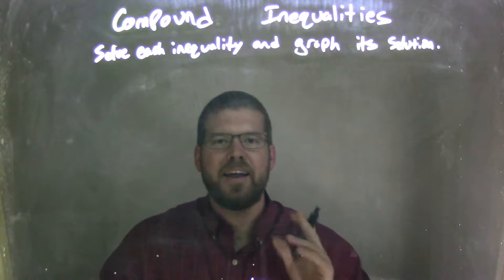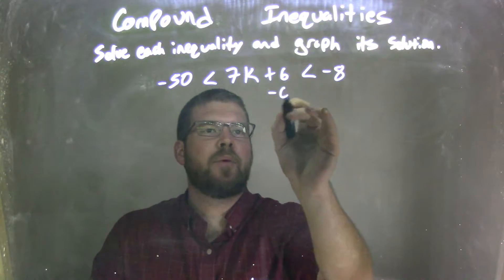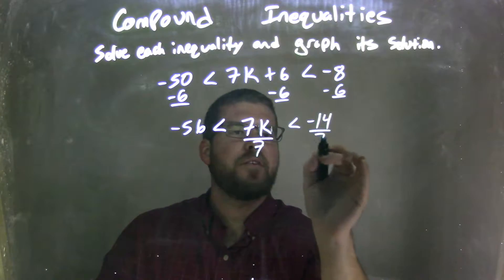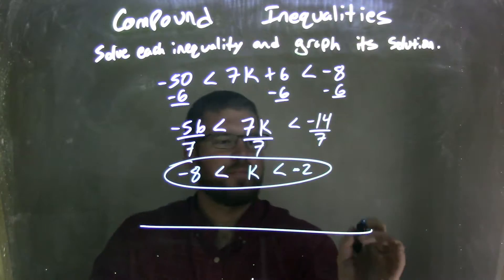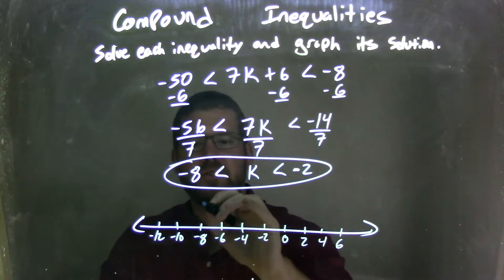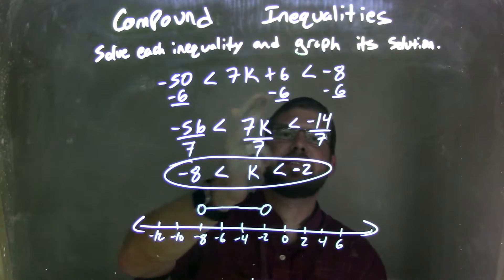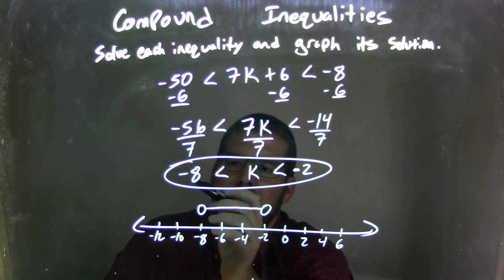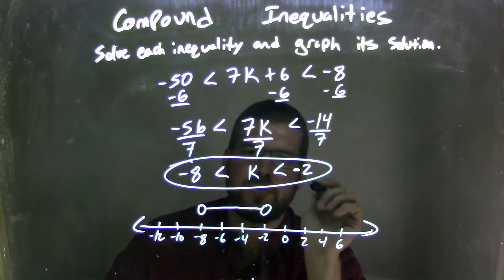Solve and graph -50‹7k+6‹-8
In this math video lesson on Compound Inequalities, I solve -50 less than 7k+6 less than -8 and graph its solution.